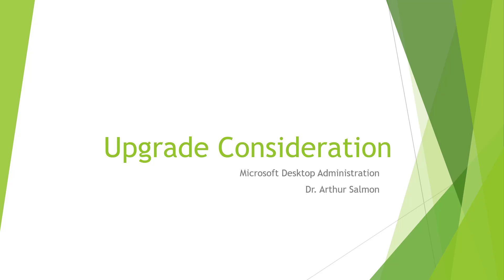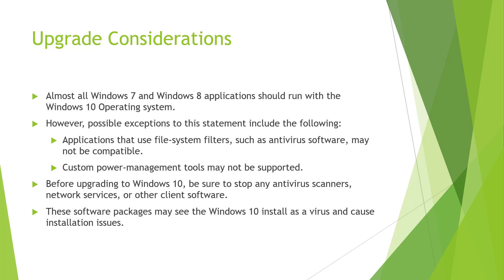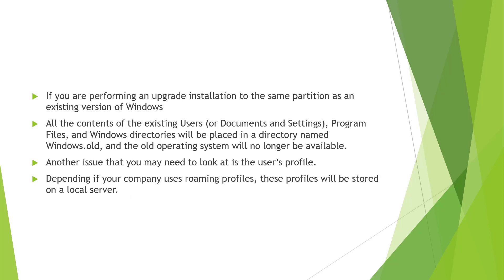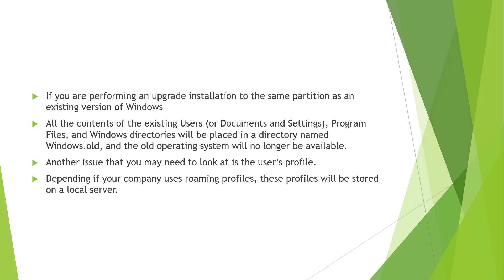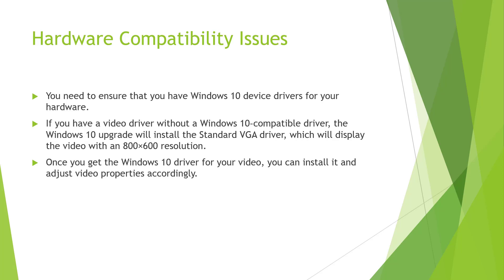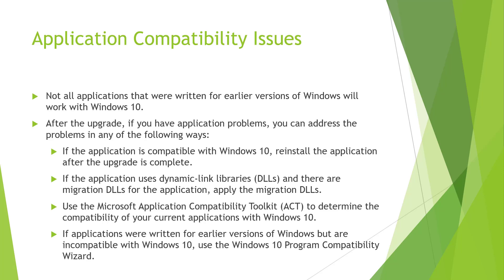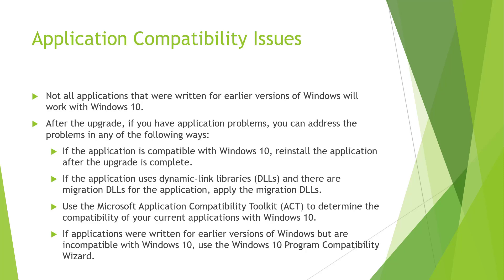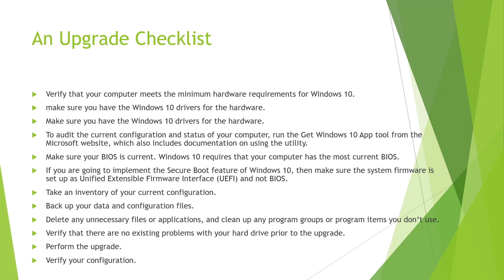Microsoft MD 100 - Upgrade Considerations